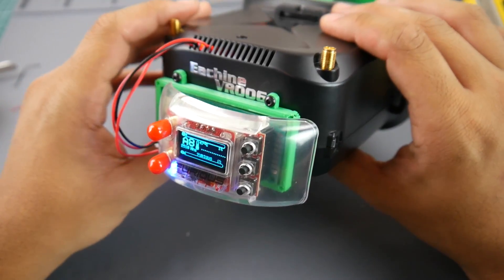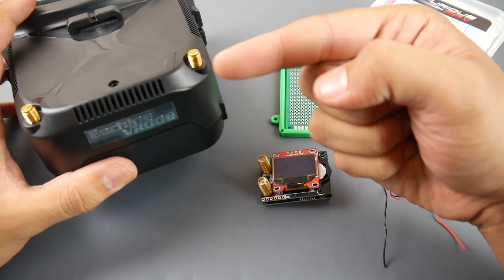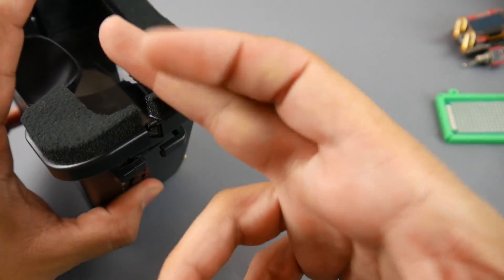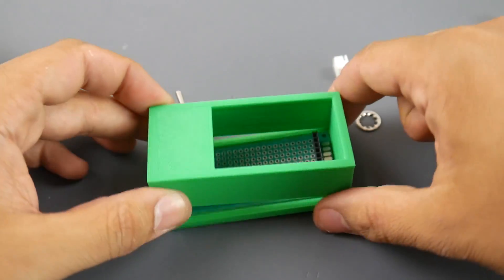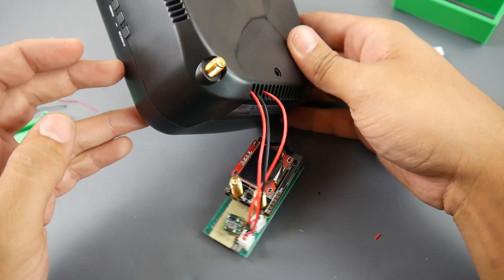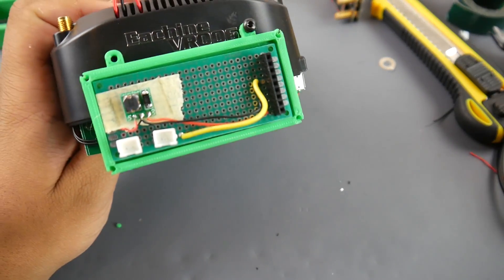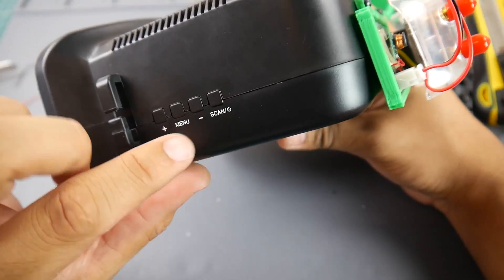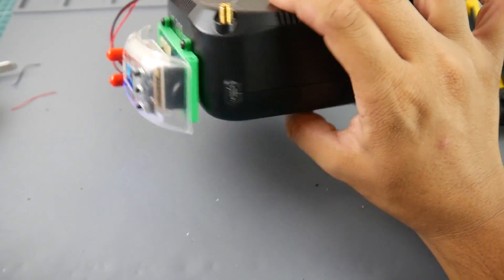Eachine VR006 Long Range 2.4Ghz Fatshark Module!! // Eachine VR006 Fatshark Mod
Eachine Vr006

FuriousFPV 2.4Ghz Fatshark Module

RX5808 pro Fatshark module 5.8ghz

Stepup Converter

Jst Connectors

PCB 30x70mm

3D Printer I am using and recommending (Creality Cr 10 mini)

25km Range on these awesome VTX's

ID:  dj2938hd298hflahsknckdfhsidufh9398